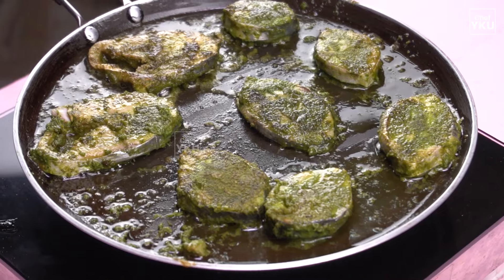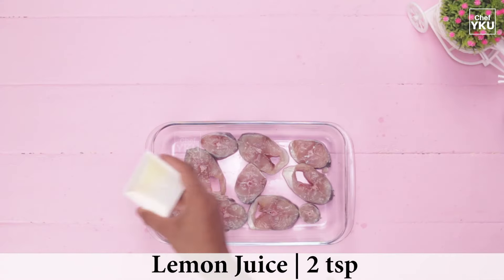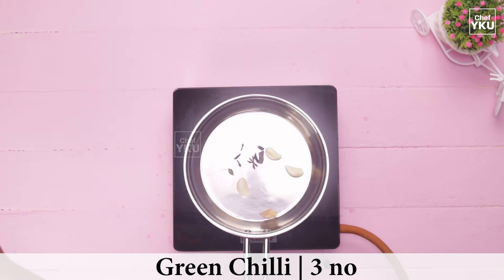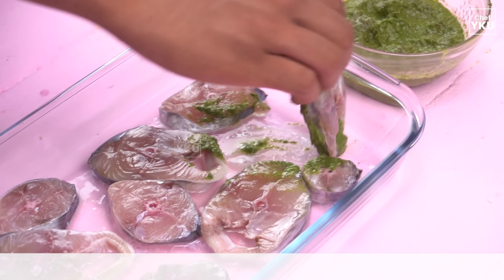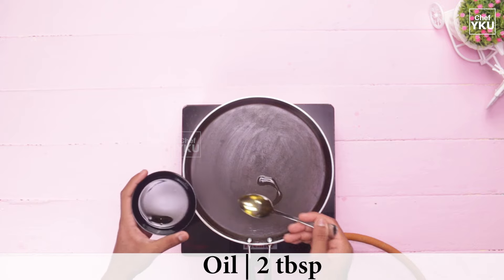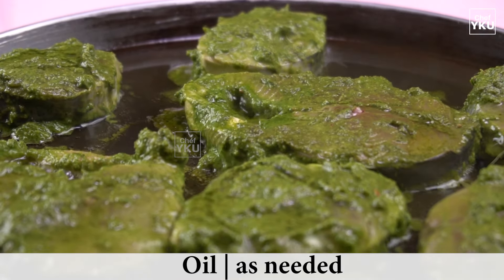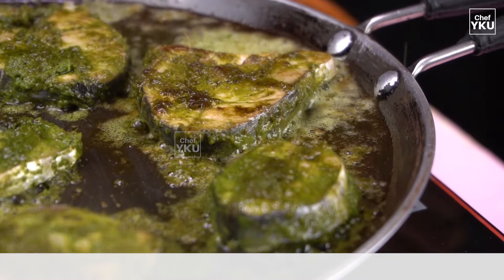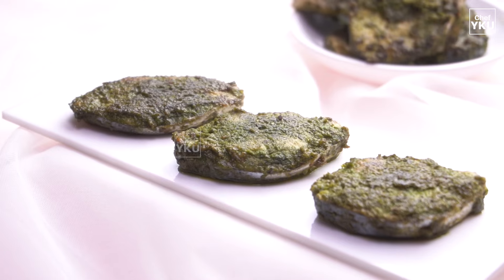Vanjaram Meen Varuval: A Fish Fry Recipe That's Sure To Please!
Meen Varuval | Fish Fry Recipe in Tamil | மீன் வறுவல் | Vanjaram Meen Varuval | Fish Fry in Tamil

Hi! Pleasure to see you here and love your continued support.

Here is the recipe for for your convenience :-

Ingredients and its quantity required for Meen Varuval | Fish Fry Recipe in Tamil | மீன் வறுவல் | Vanjaram Meen Varuval | Fish Fry in Tamil :-

For First Marination:-
Darne of Seer Fish 500 gm

For Second Marination:-
Cinnamon 1/2 inch
Cardamom 1 no
Cloves 2 no
Kapok Buds 1/2 no
Star Anise 1/2 no
Coriander Leaf 50 gm
Mint Leaf 100 gm
Crystal Salt to taste

I would love to read your feedback. So, please leave a message on the comments box.

and here is what culinary legends say about me and my skills.

Yeshwanth Kumar is dedicated, highly skilled and has proved himself in the Culinary Olympics time and again. He is the future of Indian culinary successes.
Chef Damu
Celebrity Chef
President, South India Chefs Association (SICA)

Yeshwanth Kumar is the pride of our nation and all the chefs in India are delighted to see his historical achievement at Culinary Olympics. He is an inspiration for us and i wish him all the best.
Chef Manjit Singh Gill
President, Indian Federation of Culinary Association (IFCA)

Chefs of India must be proud that young Yeshwanth has won 4 silver medals in the professional category of  Culinary Olympics, the worlds top most culinary competition held in Germany. This will motivate lot of Chefs. He has immense talent. I am sure he will bring more accolades. This is the beginning...
Dr.Chef Soundararajan
General Secretary - IFCA
President Mentor - SICA

When Young chefs like Yeshwanth Kumar became household names, that became a compelling reason for intelligent young children  to go into the cooking profession. Chefs like Yeshwanth are the future Culinary Ambassador of India.
Chef Jugesh Arora
Honorary President - SICA
Culinary Consultant - Chef's Table Studio

Yeshwanth Kumar Umasankar is multi-talented Chef. I admire his skills and surprised to see his fineness at this young age.
Chef Sheetharam Prasad
General Secretary - SICA
Corporate Executive Chef, GRT Hotels & Resorts

Yeshwanth Kumar has made India proud with his awards and repertoire of culinary art forms. He is a young Culinary genius.
Chef Sudhakar N Rao
Vice President - SICA (Telengana)
Principal / Director - Brand CAI

Dear Yeshwanth, Congratulations! You have Faced challenges with strength, determination and confidence with right attitude and passion. Chef Fraternities in India is proud of your achievements. Yeshwanth is born to lead Indian Culinary to next level.
Chef Ramu Butler
Vice President - SICA (Kerala)
Chef and Restaurateur | Baywatch Suits, Kochi

Yeshwanth Kumar Umasankar will be a diamond in the Indian Culinary Cap!
Chef Kasi Vishwanathan
Vice President - SICA (Karnataka)
Director - F&B | Raddison Blu Atria

Young talented artist Yeshwanth Kumar is a testament of excellence in the Culinary Field. He is a great inspiration for the Chefs fraternity.
Mr Bennet
Vice President - SICA (Tamilnadu)
Director, Le Sash Institute of Hospitality Management, Chennai

Yeshwanth Kumar has established his presence being the youngest to win 4 silver medals in the entire history of Culinary Olympics. I congratulate him for his successes and wish him the best.
Chef Mohanakrishnan A K
Treasurer  - SICA
GM - Food R&D | The Savera

Yeshwanth Kumar achieves the unimaginable with four silver medals in the history of Culinary Olympics. His expertise and finesse is truly commendable.
Chef Elango Rajendran
Advisory Council - SICA
Senior General Manager | Grand by GRT Hotels

Yeshwanth Kumar has redefined Young Indian Culinary History with his impeccable achievements. He is the embodiment of Indian Culinary Future.
Chef Mark Crocker
Skill Development Committee - SICA
Chef Consultant

We must laud Yeshwanth Kumar for his work and achievements in the Culinary Olympics 2020, Germany. His sheer brilliance is seen in all that he does.
Chef Bharanidharan P
SICA Executive Committee
Chef Consultant

Yeshwanth breaks the barriers of a young culinary genius and has excelled beyond all expectations. The 4 Silver medals that he won is just the beginning of his Culinary Excellence.
Chef Kannan N
Chief Co-ordinator - SICA
Junior Forum
Chef Consultant